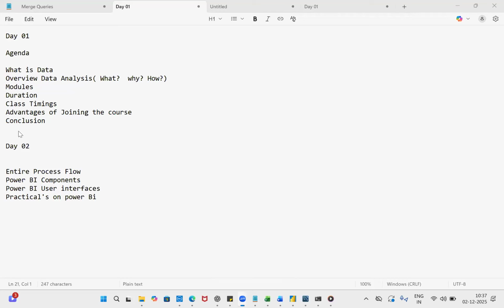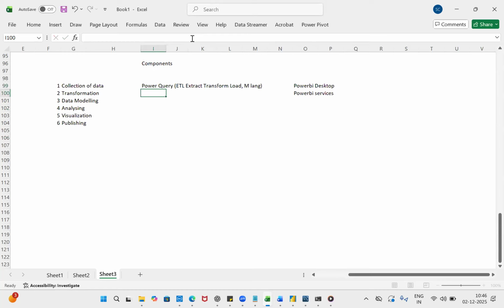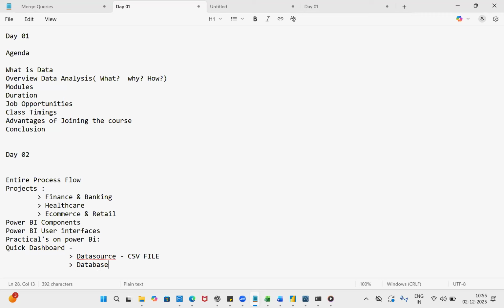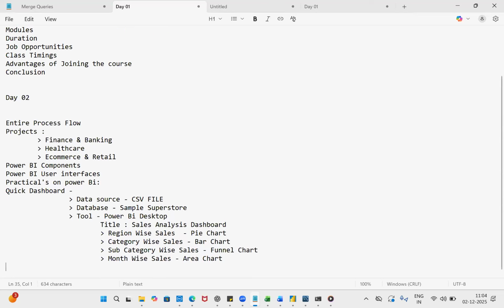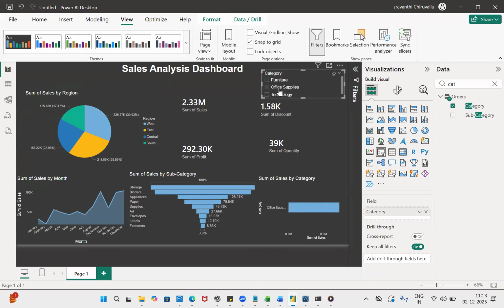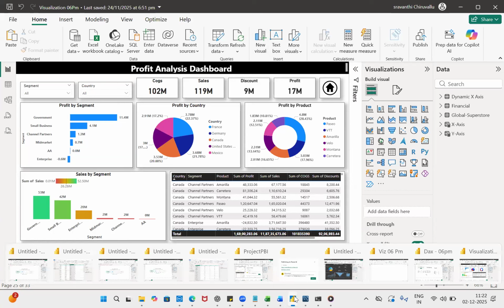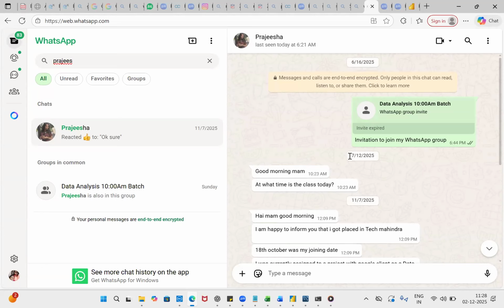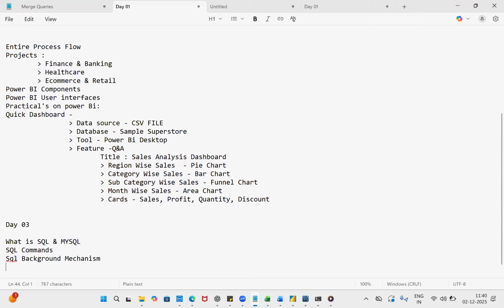DATA ANALYST tutorials || Demo - 2 || by Mrs. Sravanthi On 02-12-2025 @10:30AM (IST)